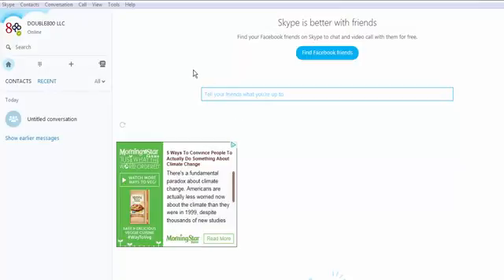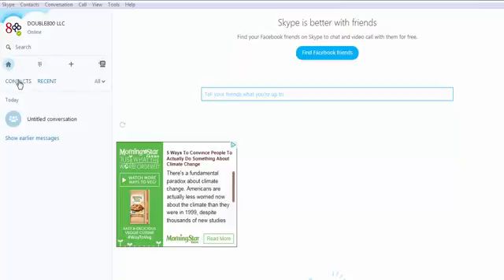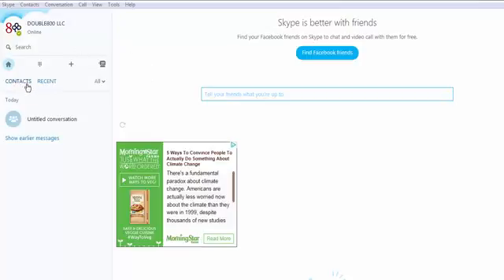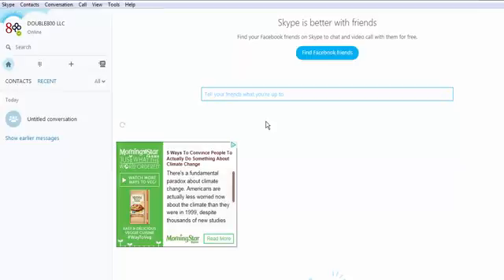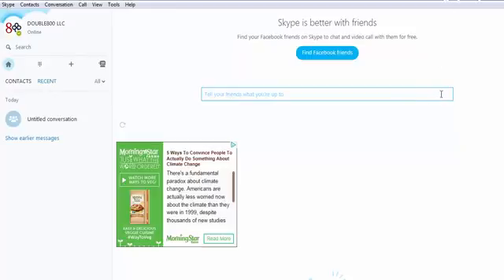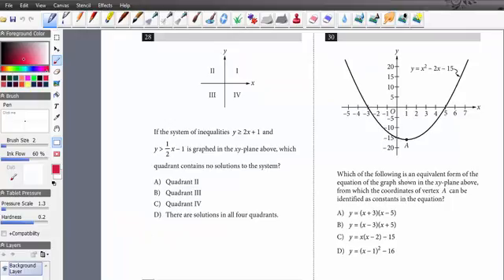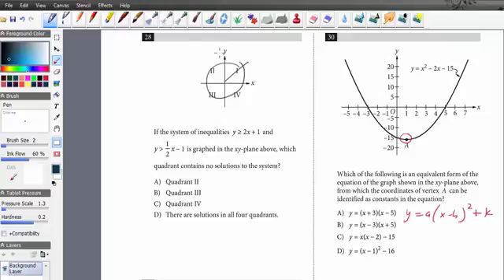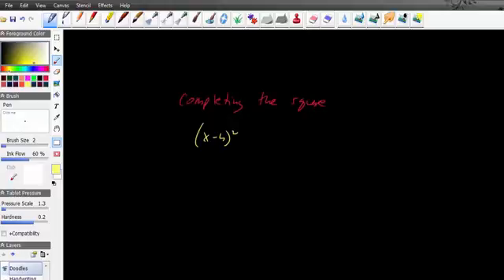New SAT Tutoring: Skype Video Call Demo